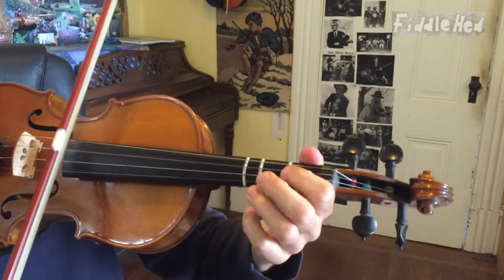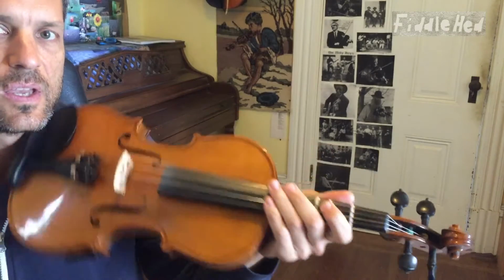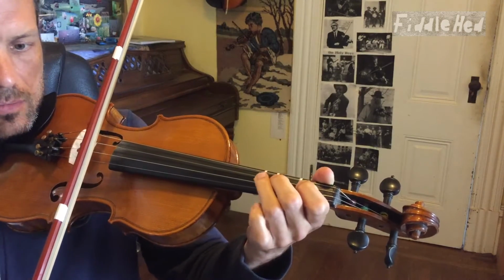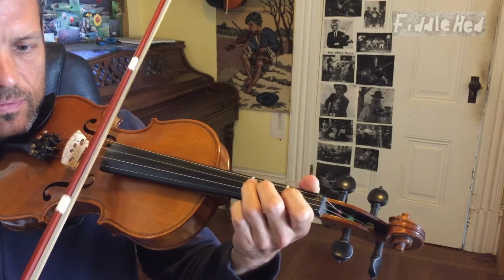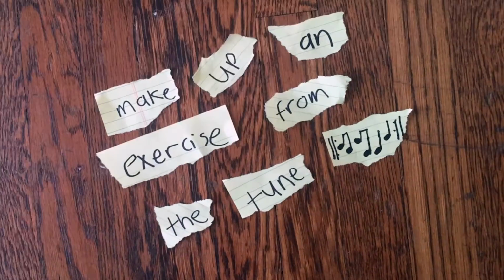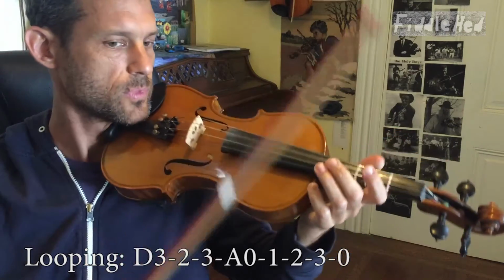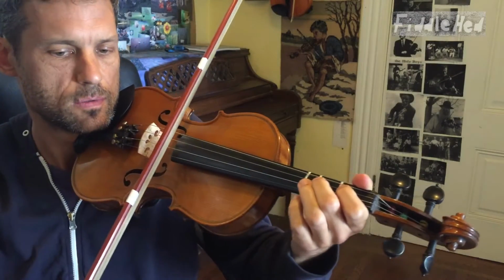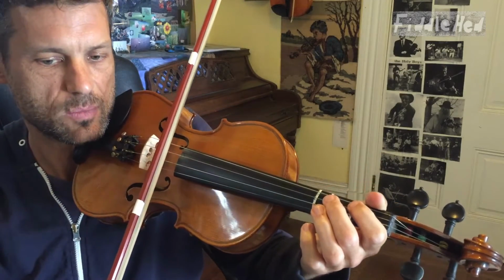Bile 'em Cabbage Down - Adding Variation